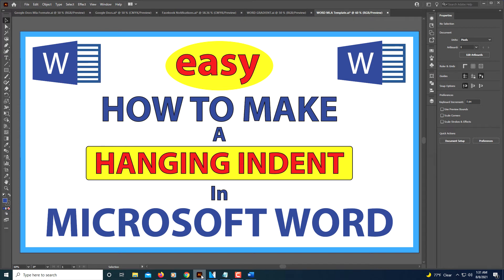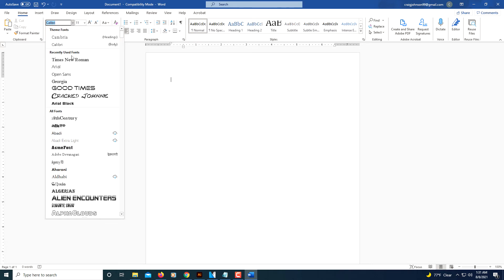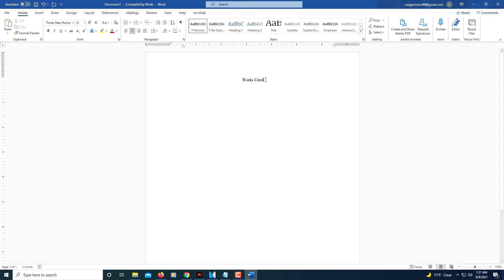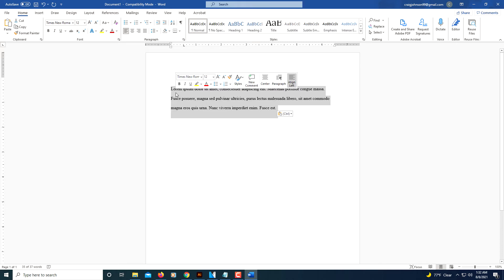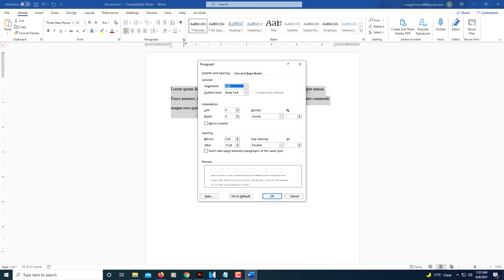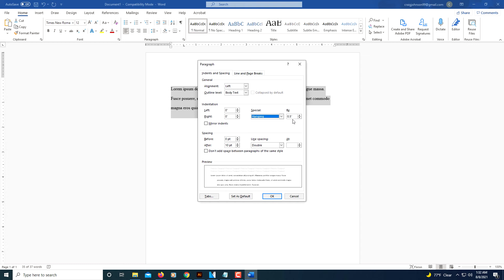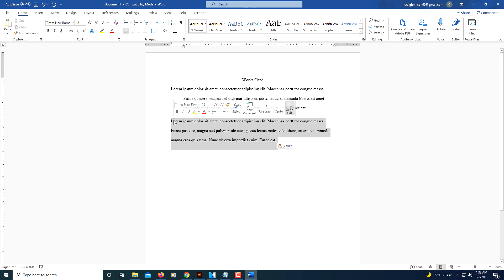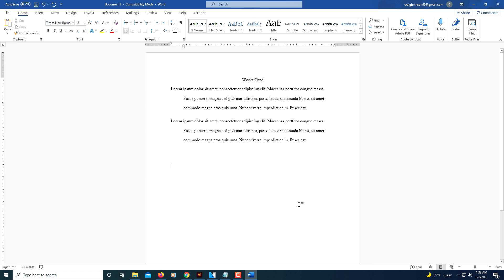Microsoft Word: How To Create A Hanging Indent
This is a video tutorial on how to create a hanging indent in Microsoft Word which comes in handy for things such as citation pages in MLA, APA, etc.

0:00  How To Create A Hanging Indent In Microsoft Word
0:20 Open your word document.
0:28 Change your font to "Times New Roman" and "12pts".
0:40 Create your "Works Cited" Title and center align it.
0:50 Left align your citation.
1:10 Select all of your citation and in the "Paragraphs" section click the arrow in the lower right corner "paragraph Settings".
0:34 In the "indentation" area of the dialog box click the dropdown arrow under "Special" and select "hanging", make sure it is set to 0.5 inches.